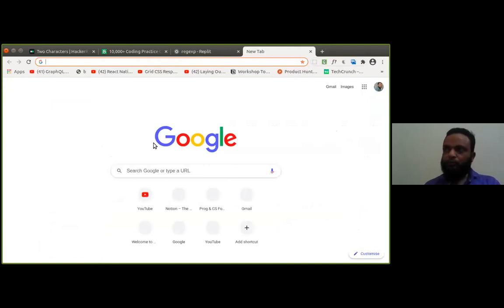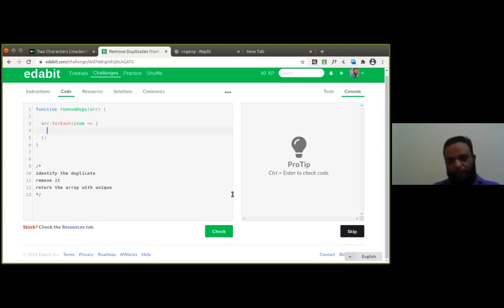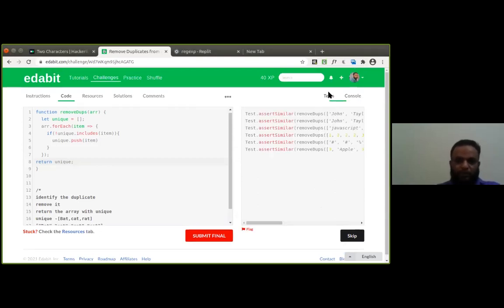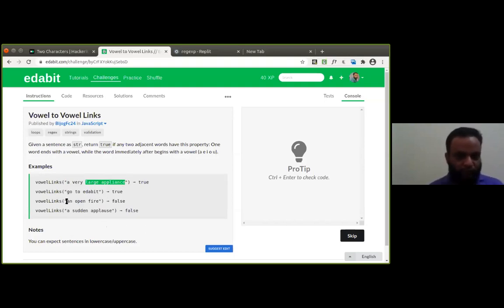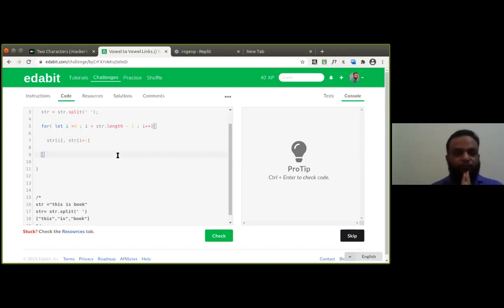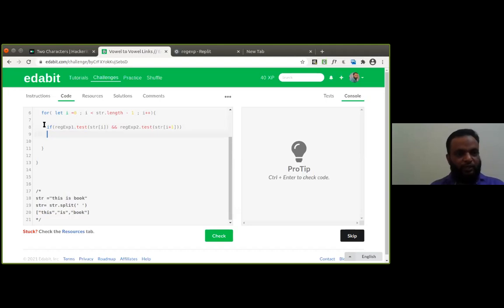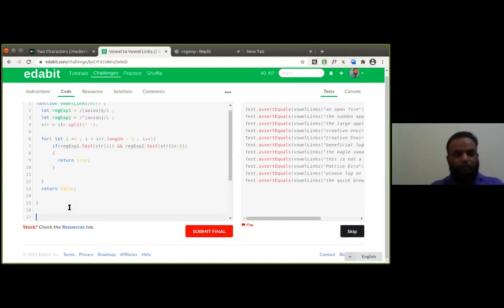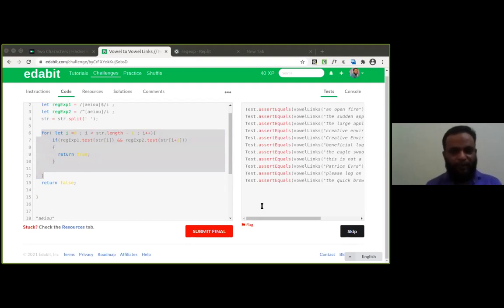Basic Problem Solving - Strings | 30th March 2021 | MountBlue Prep